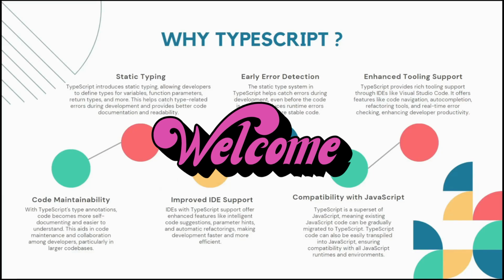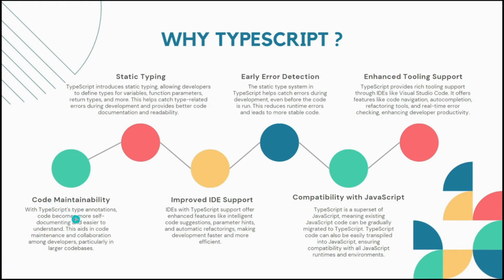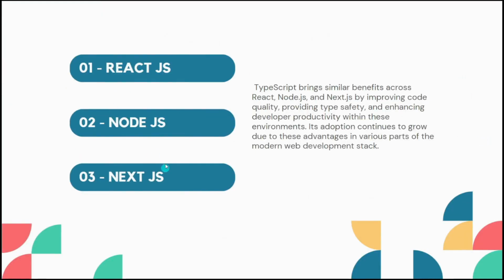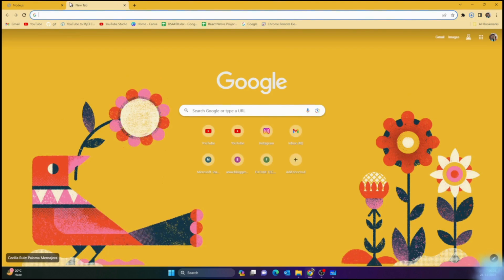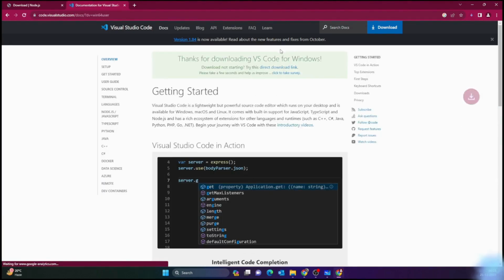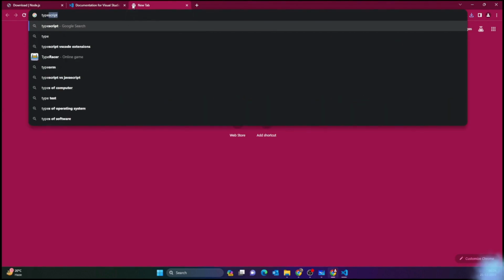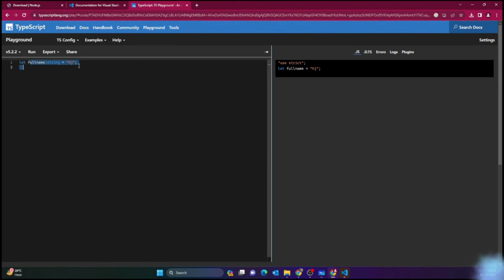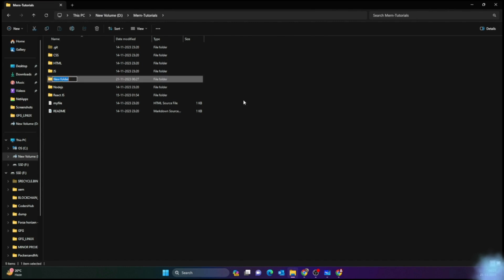why type script ?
JavaScript is powerful, but large projects can get messy.
That’s where TypeScript comes in.

In this video, we’ll understand the core concept of TypeScript:
✅ What TypeScript actually is
✅ Why it was created
✅ How it improves JavaScript
✅ Static typing explained simply
✅ Real-world benefits for developers
✅ When and why you should use it

If you’re learning web development or starting your coding journey, this video will make TypeScript easy to understand.